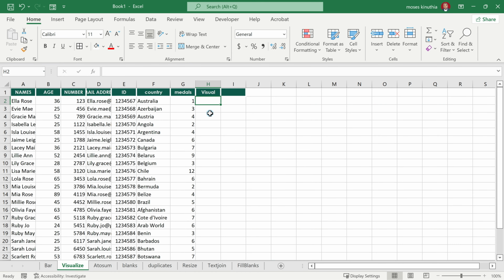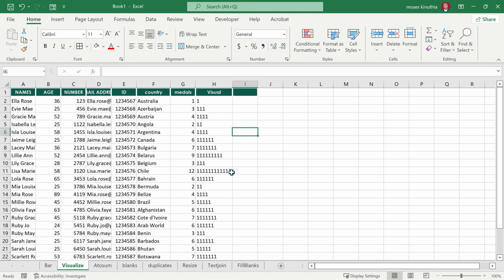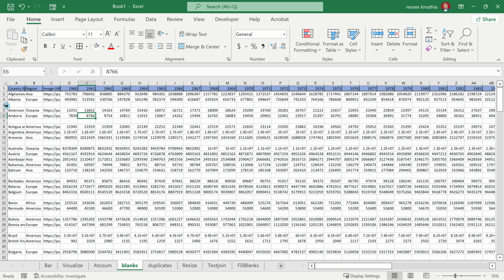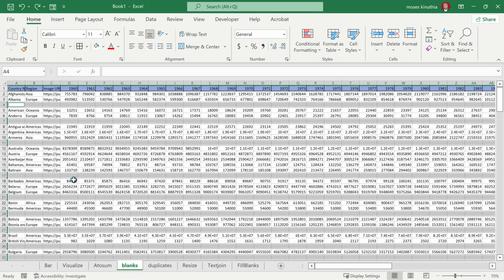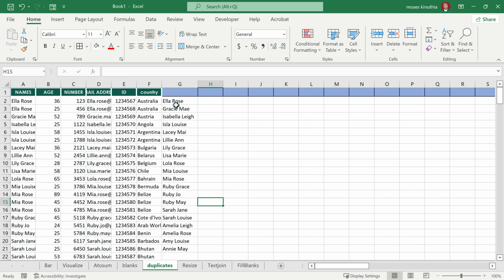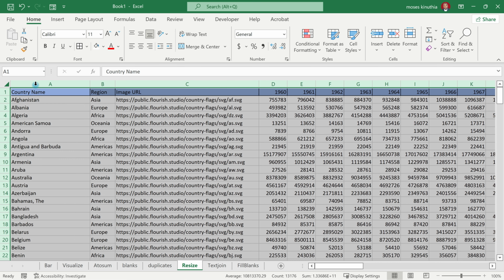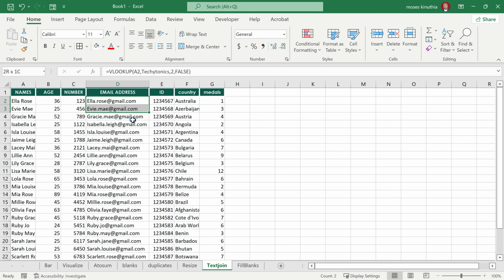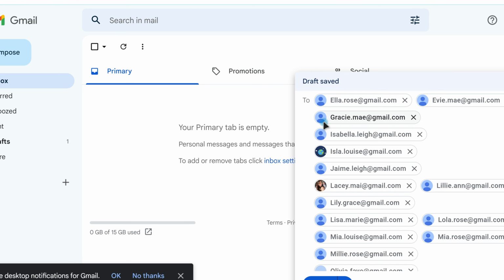6 Excel Tips and Tricks that You Will Absolutely LOVE in 2022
chapters
00:00 - Visualize data
00:33 - Auto-SUM
01:12 - Remove Blanks
01:47 - Remove duplicates
02:16 - Resize rows and columns
02:58 - TEXTJOIN
03:38 - Outro